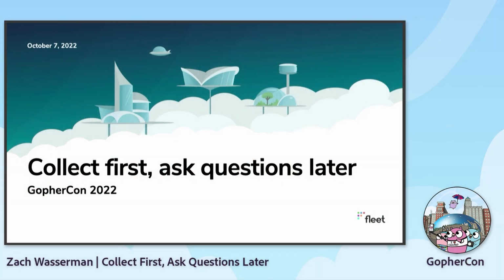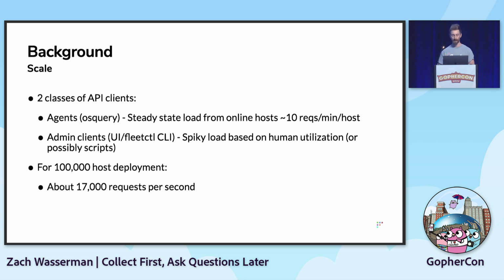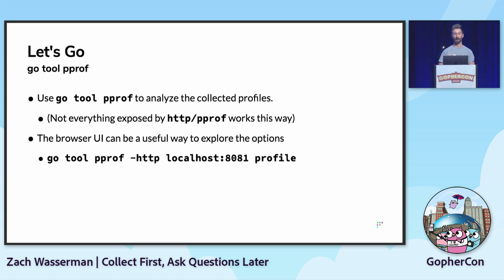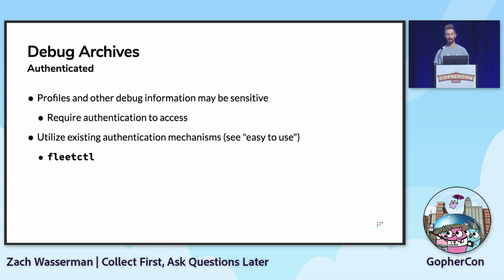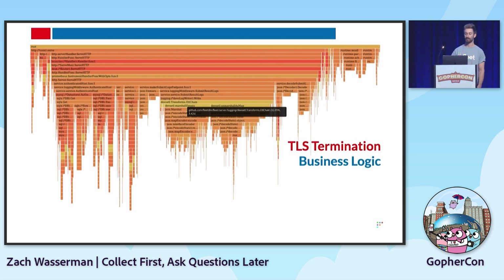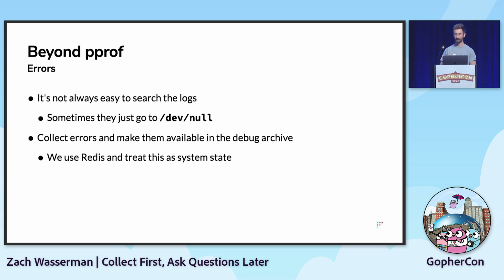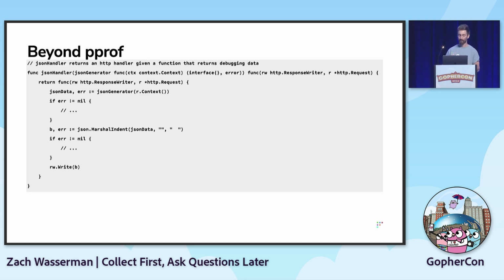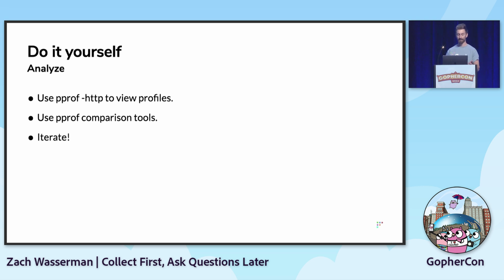GopherCon 2022: Collect First, Ask Questions Later - Zach Wasserman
This talk explores the concept of a “debug archive”, essentially a snapshot of the state of a running system, which can provide an edge when debugging Go systems. Zach will explore techniques developed at Fleet to effectively collect and analyze the state of their Go server through production code samples and real-world examples.